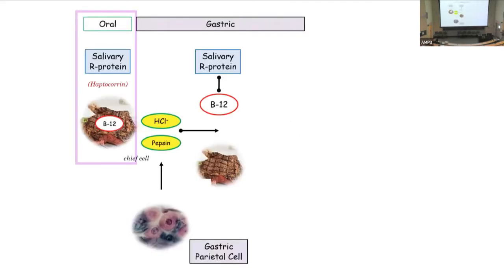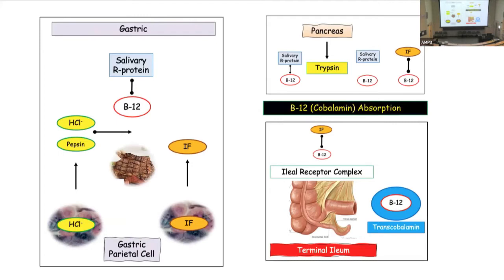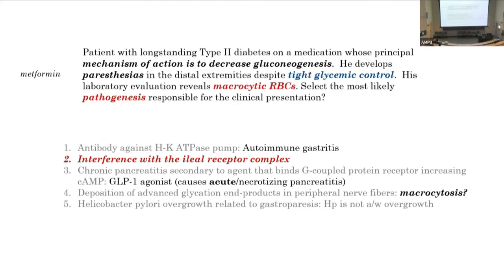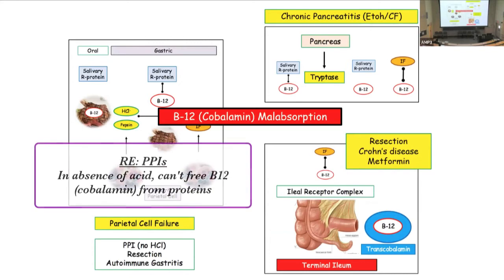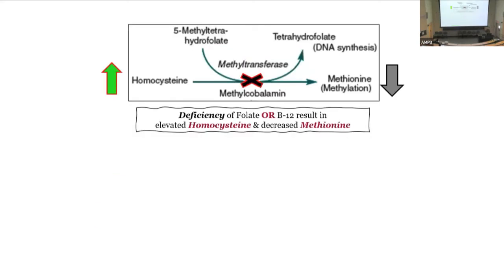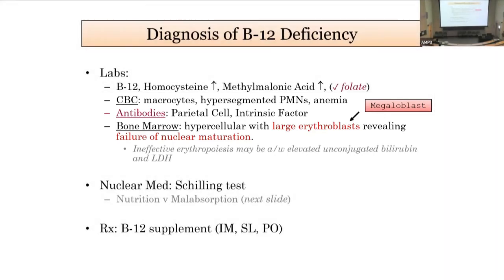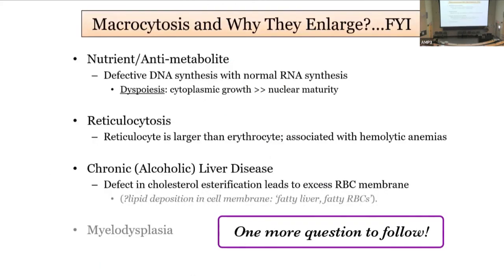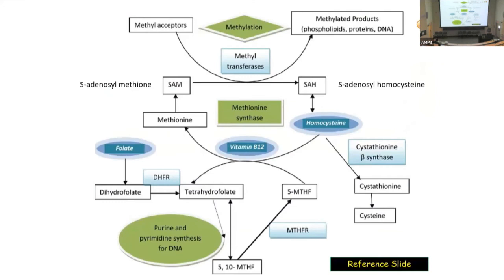Patients Course (Heme): Macrocytosis, the Disorders (with embedded questions), Part II